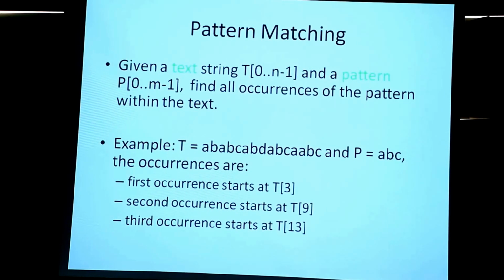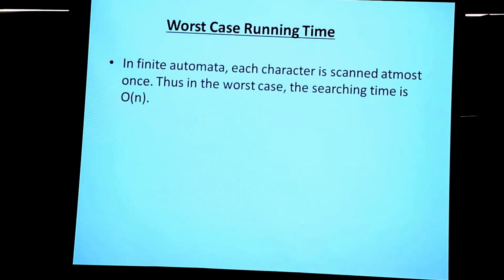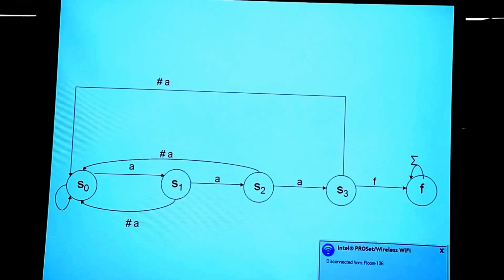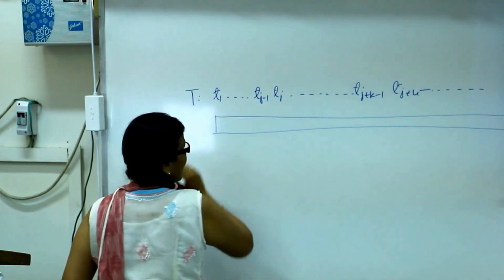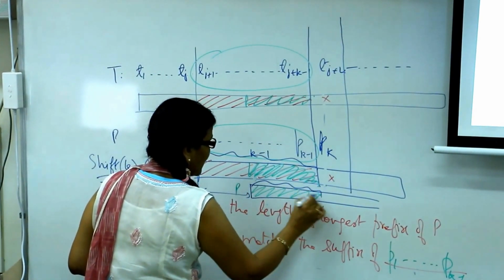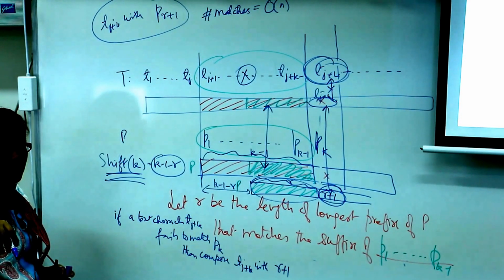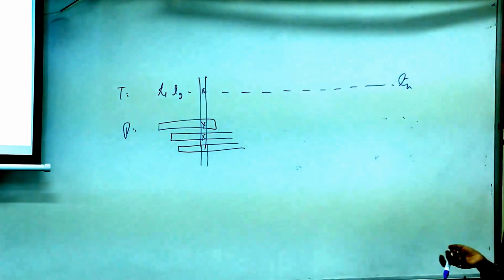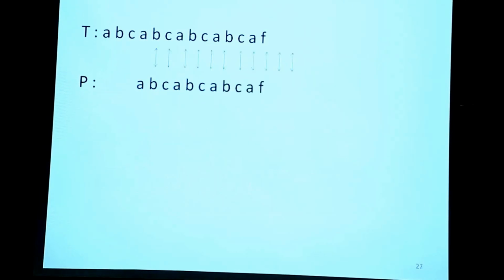FDPA String Matching